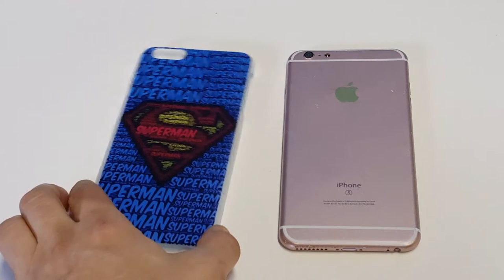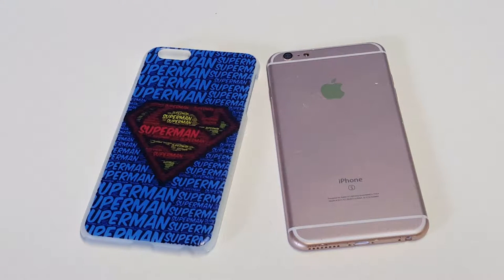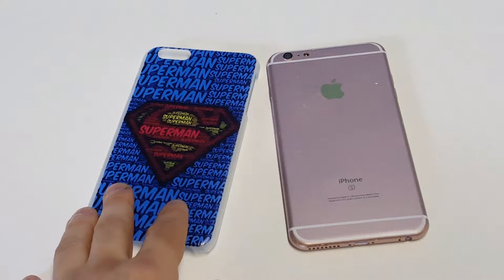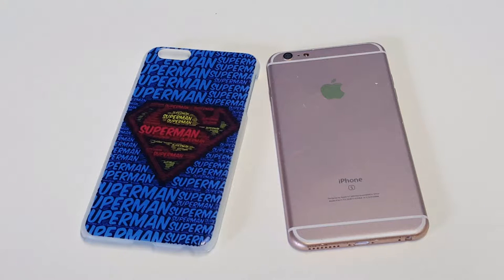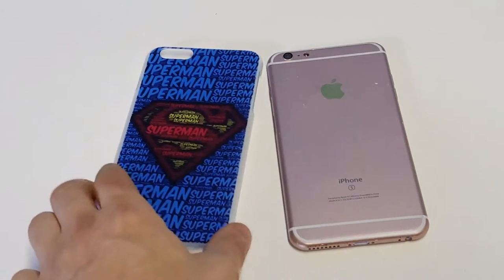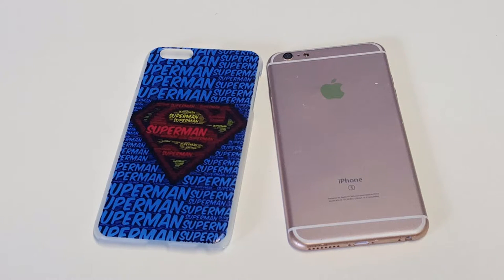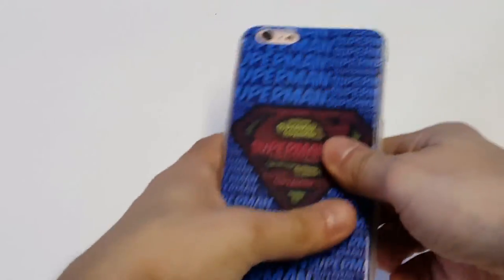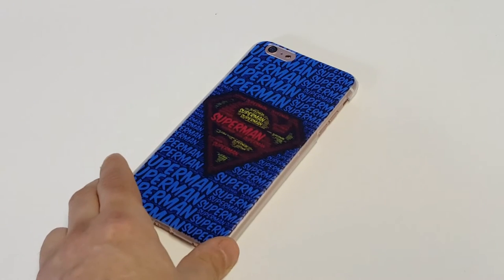Superman Iphone 6 Plus Case - Fliptroniks.com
Our superman iphone 6 plus case is custom designed and has some great superman art work on it. Some other added benefits are that it will provide some great protection and is very light weight.